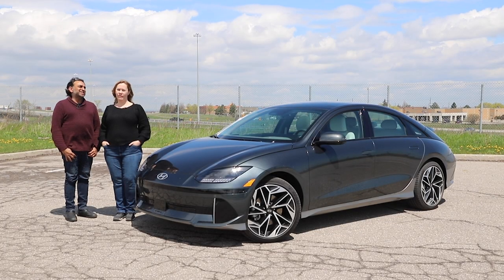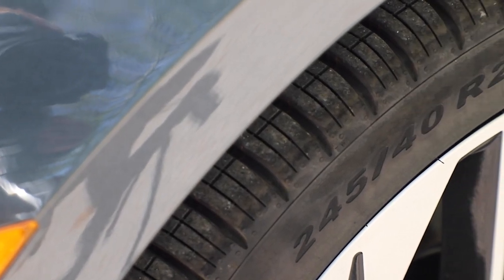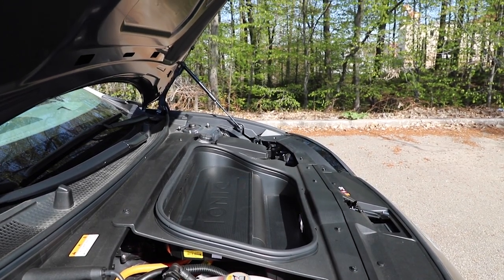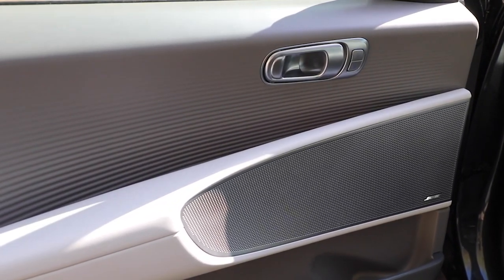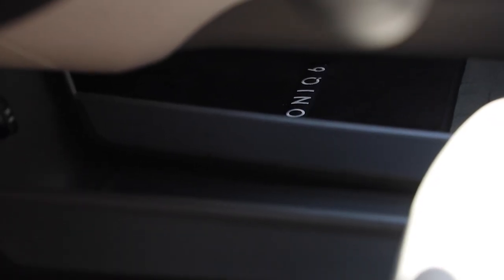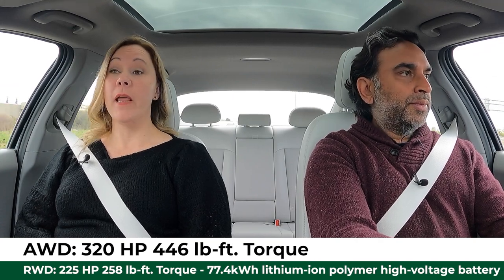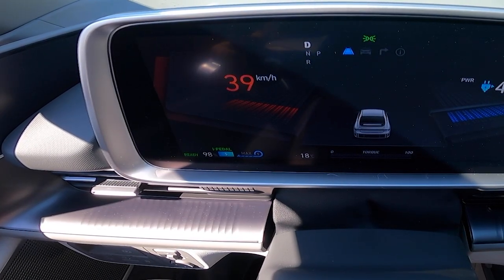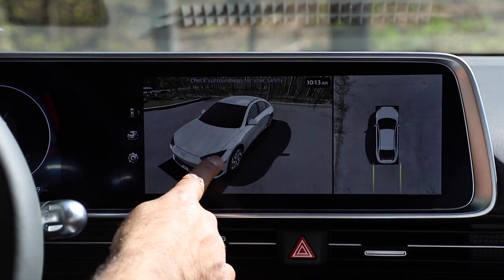2023 IONIQ 6 - Best In Class?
The all-new 2023 Hyundai IONIQ 6 boasts unmistakeable looks, range up to 581 km plenty of technology.

Would you take this over a Tesla Model 3, Polestar 2, or BMW i4?

0:00 Intro & Exterior
4:00 Interior
9:12 Driving, Range, Charging
13:35 Rear Seat Tests
15:08 Competition & Wrap Up